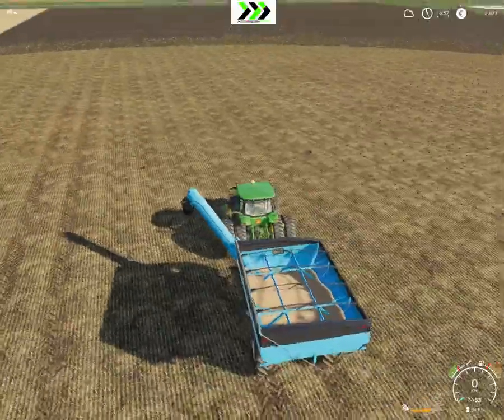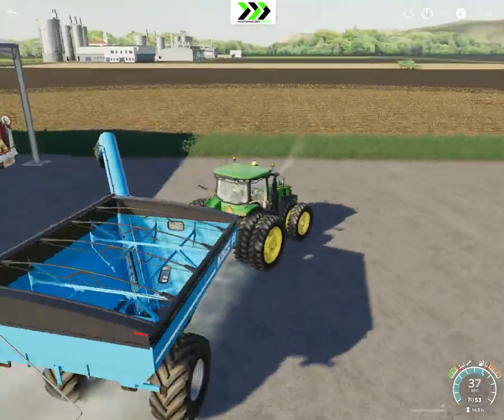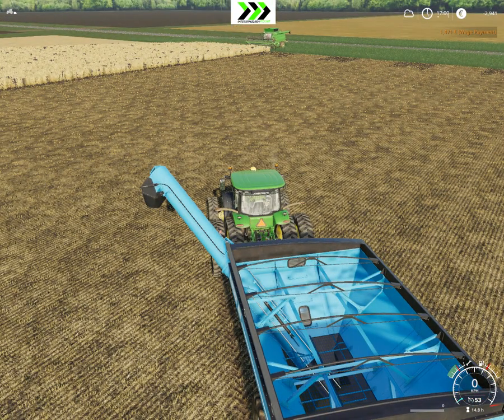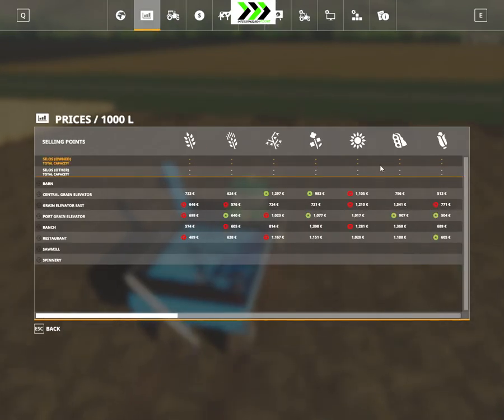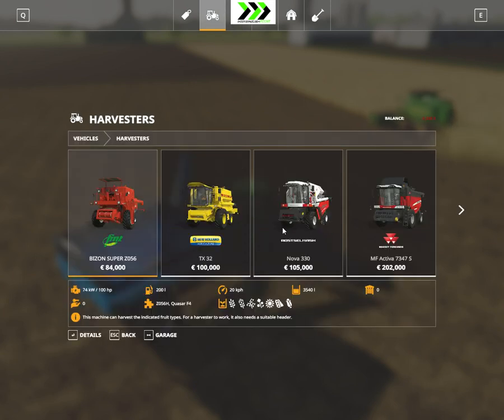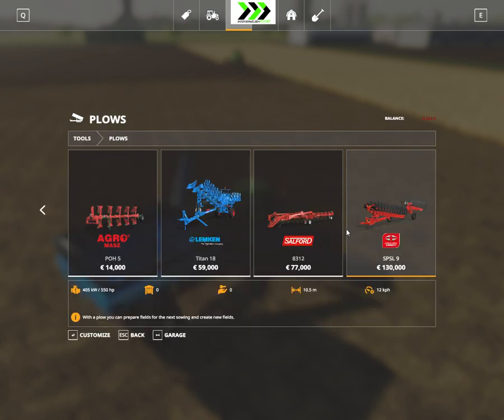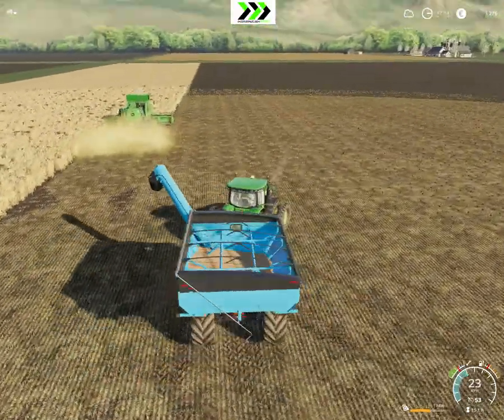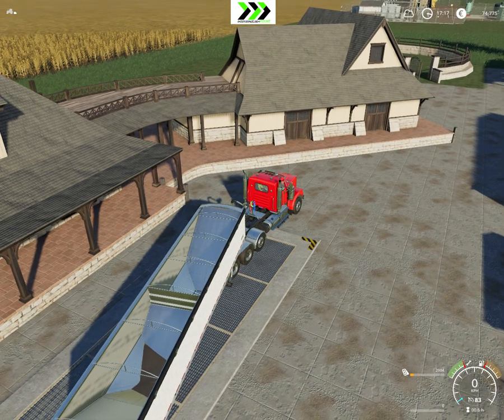Pleasant Valley Let's Play 2 - Selling Soy beans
***TRACTOR***
John Deere 8R series V 1.0